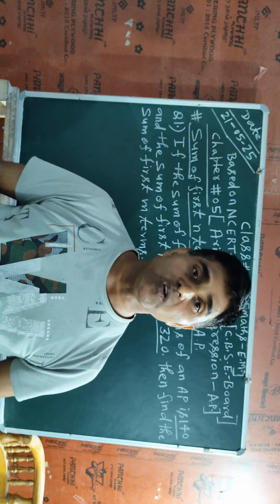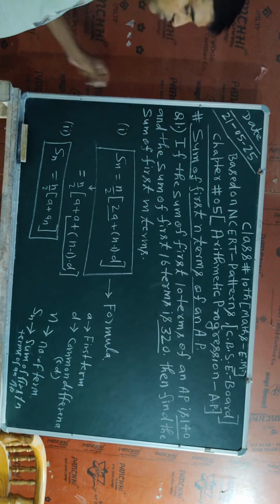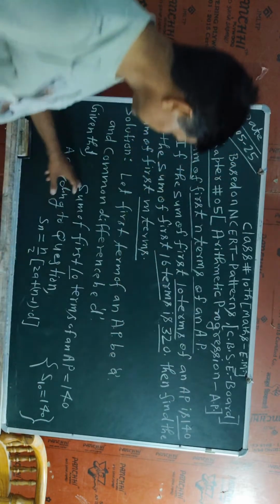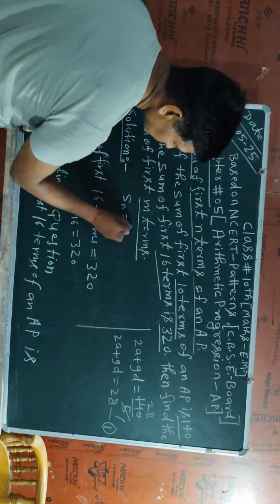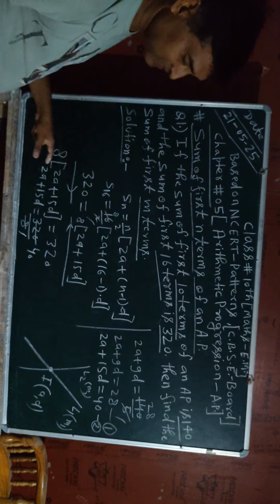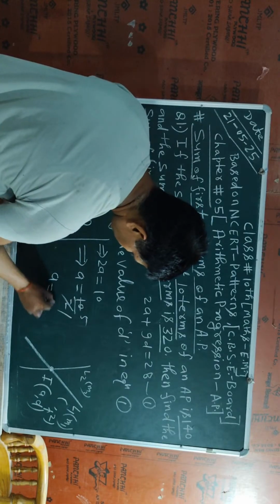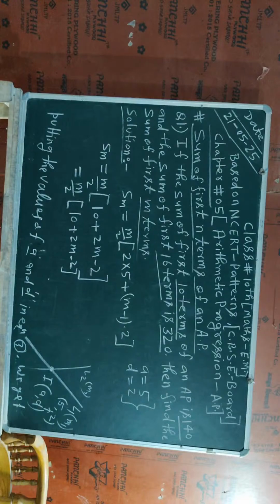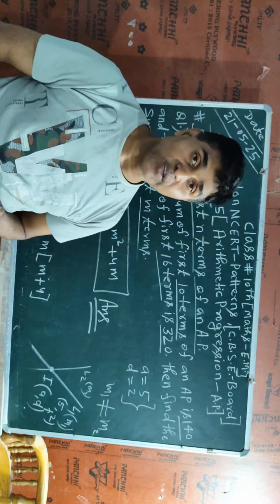Application & Concepts of an Arithmetic Progression CLASS #(10th-MATHS-E.M)., PART-07, NCERT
numericals in an arithmetic progression
# sum of first n terms  of an arithmetic progression